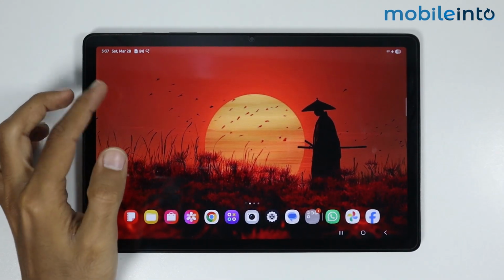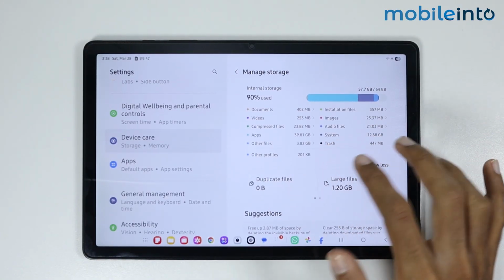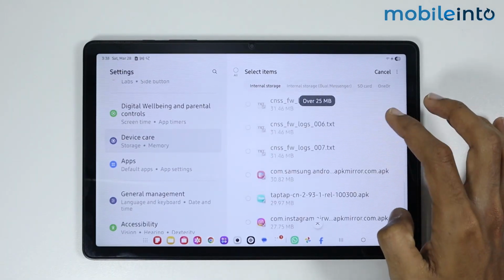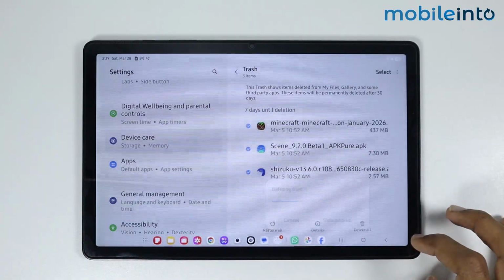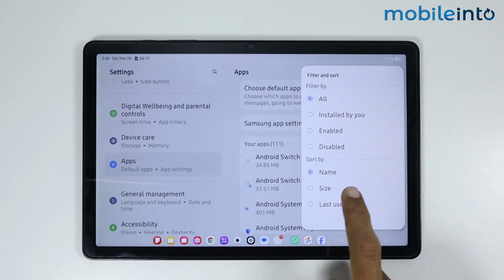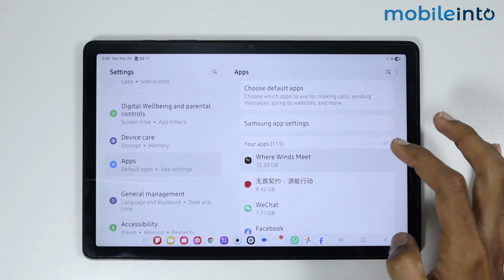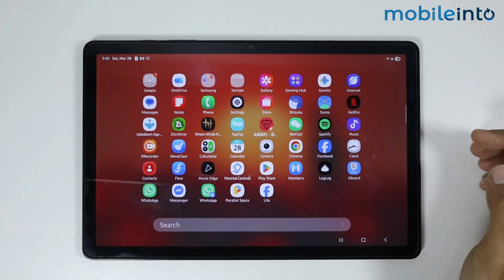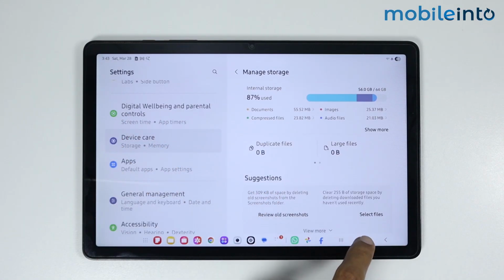Samsung Galaxy Tablet not Enough Memory - Fix Storage Space Running Out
In this video, we will learn how to fix the memory not enough and storage space running out on Samsung tab. If you want to resolve the storage space running out on Samsung tablet, follow these steps.